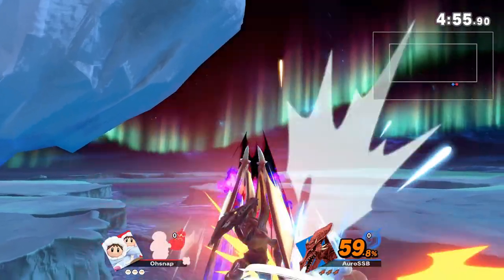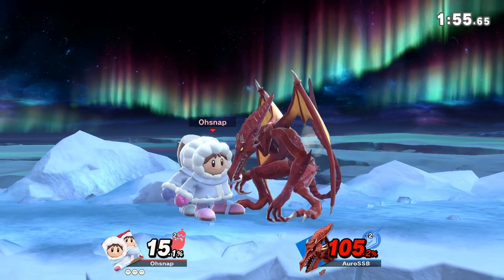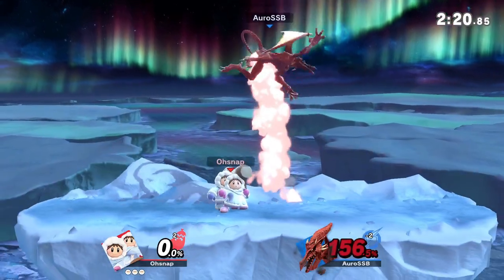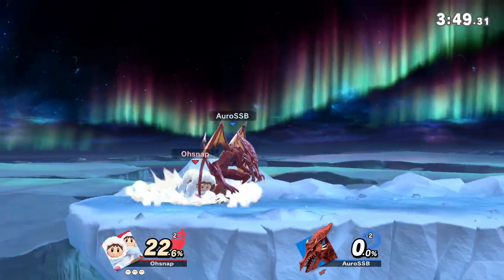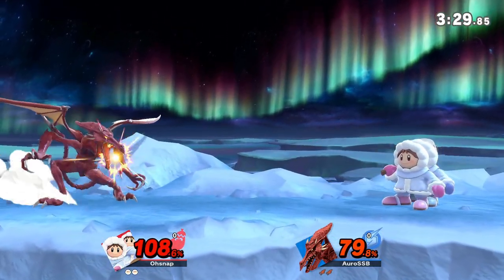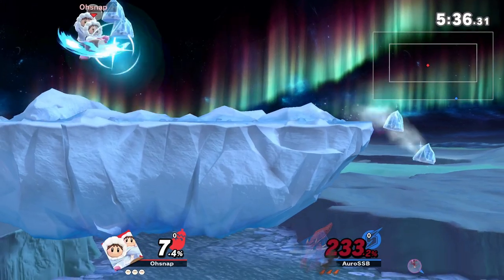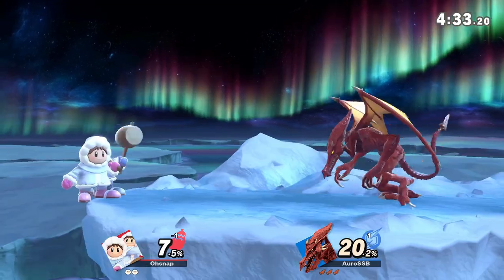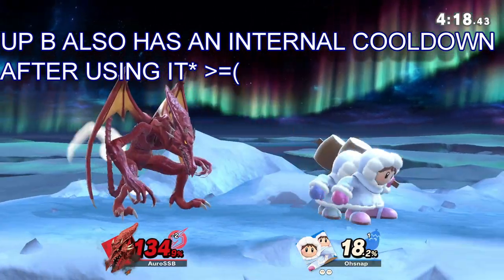Smash Ultimate - ICE CLIMBERS: Basics & Fundamentals!